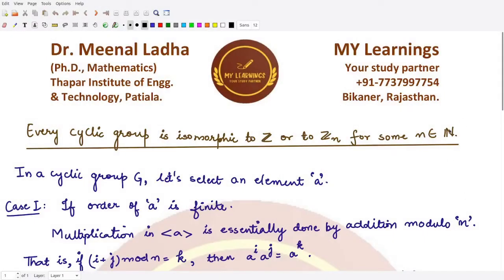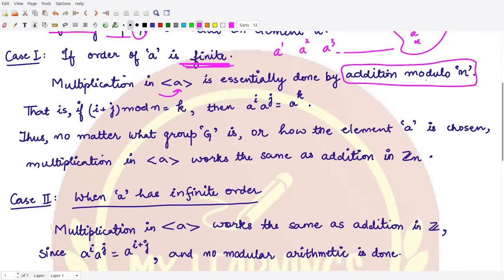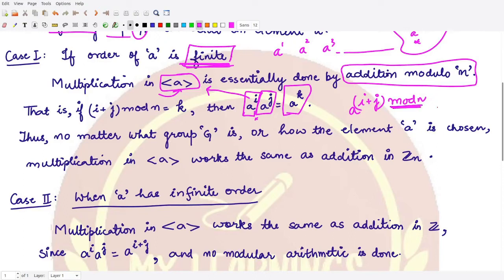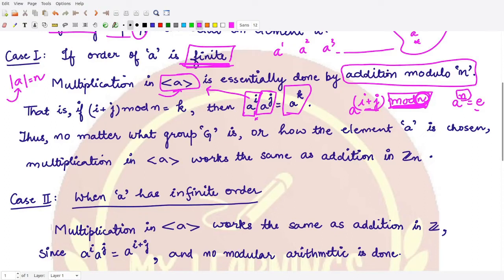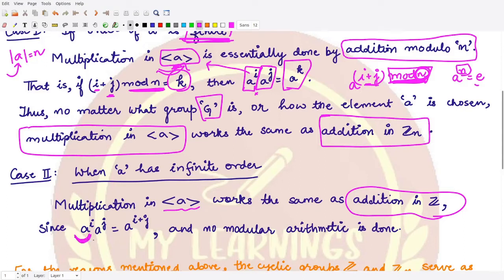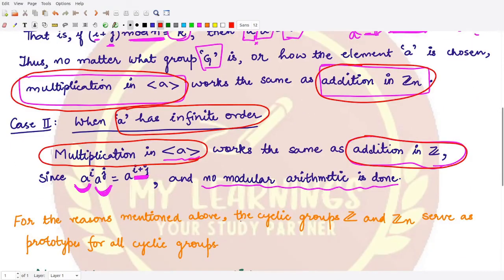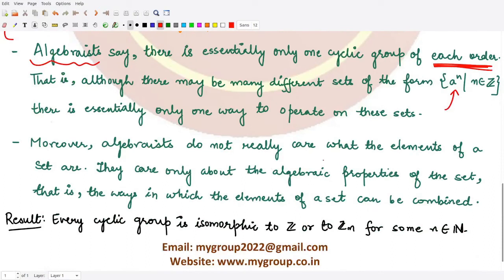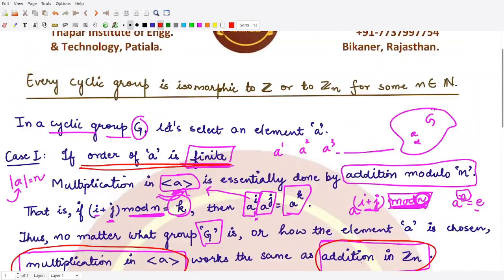#52: Every cyclic group is isomorphic to Z or to Zn